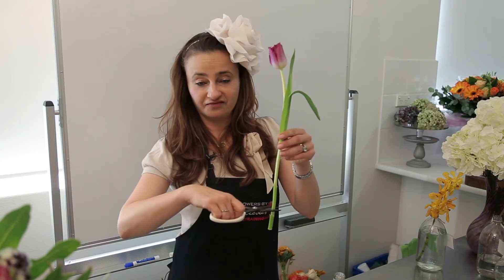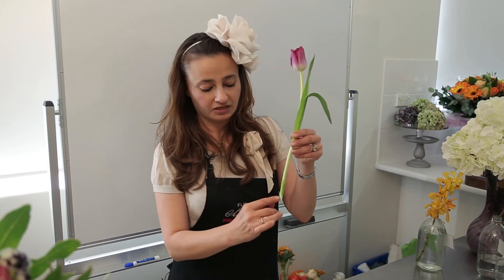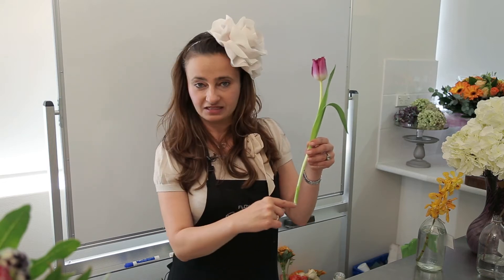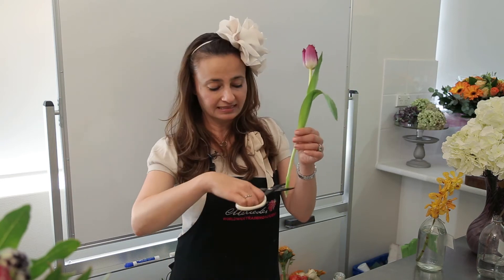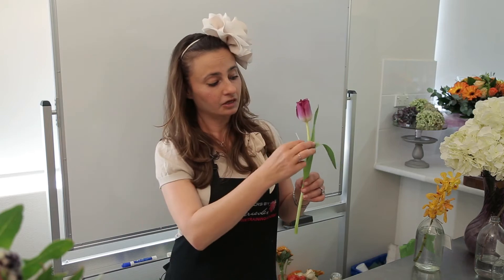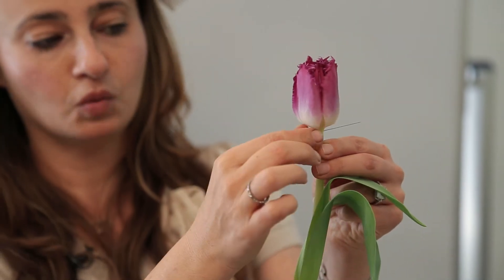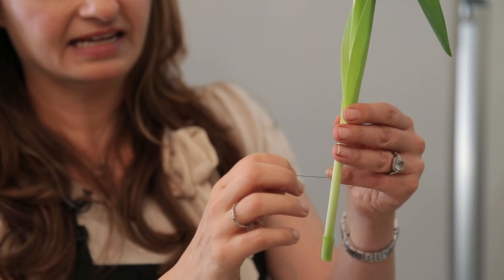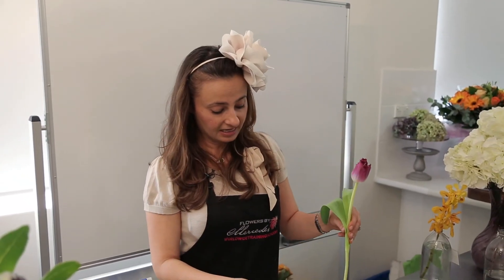Floral Gossip – Mr Tulip (Mercedes Sarmini)